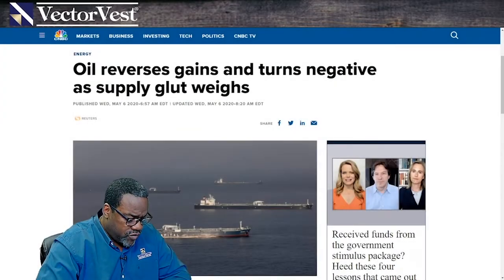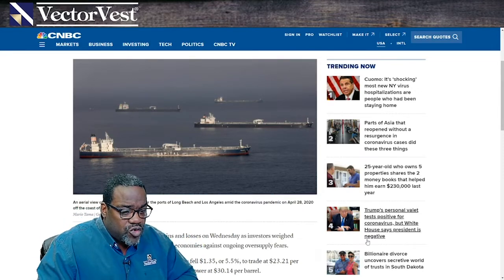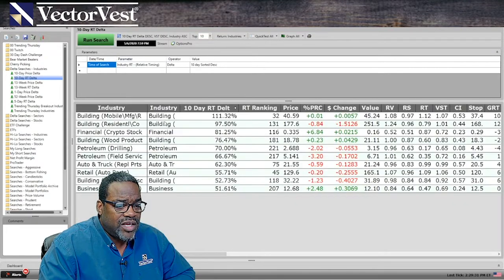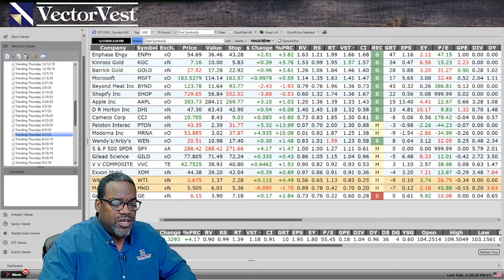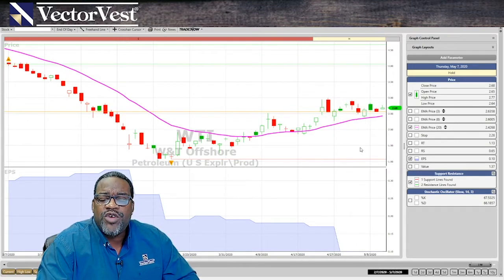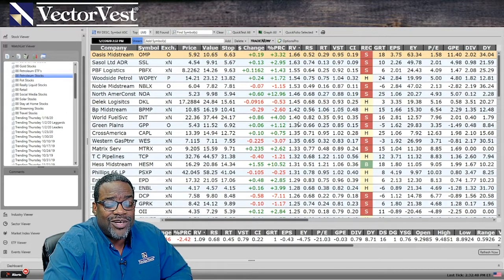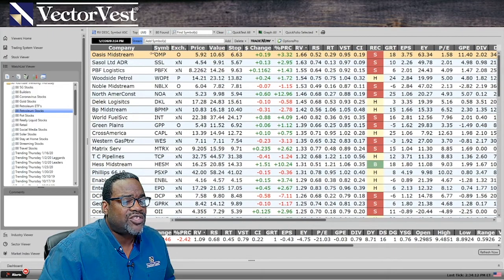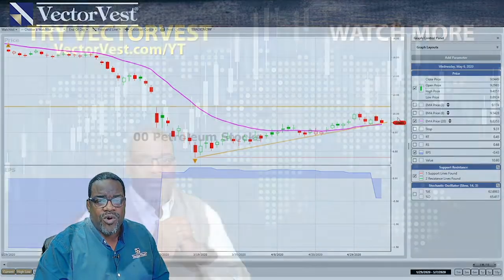Trending Thursday - Oil Stocks - WTI MRO | VectorVest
Glenn's take on the latest news about Oil Stocks such as W&T Offshore (WTI) & Marathon Oil (MRO) on the VectorVest Trending Thursday Live Stream.